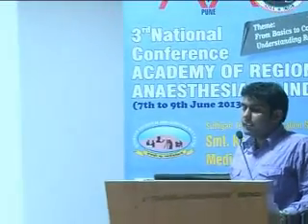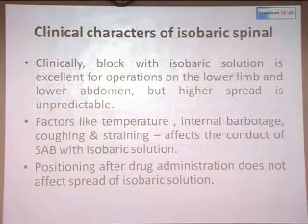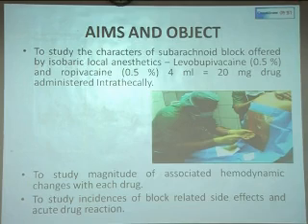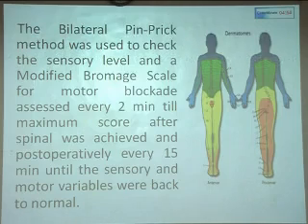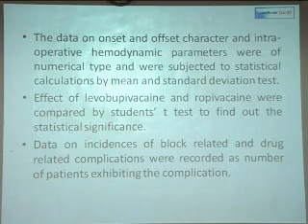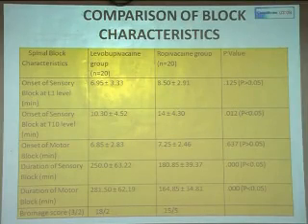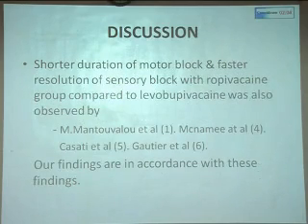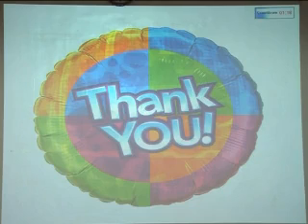8 DVD2 Hall B Person9